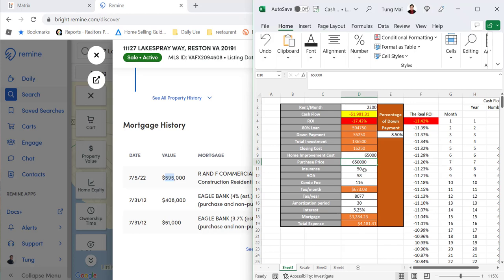This is what we know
Knowing the number before making an offer